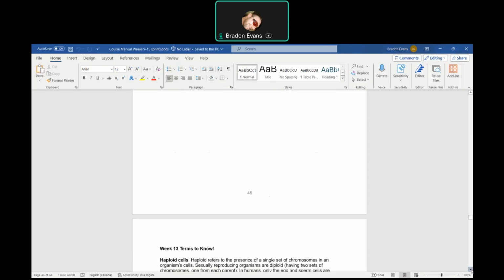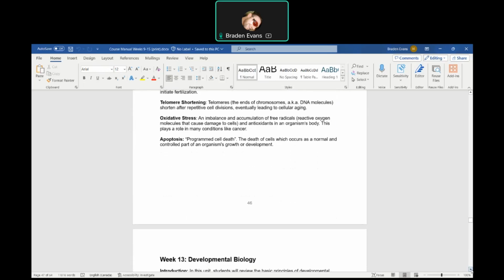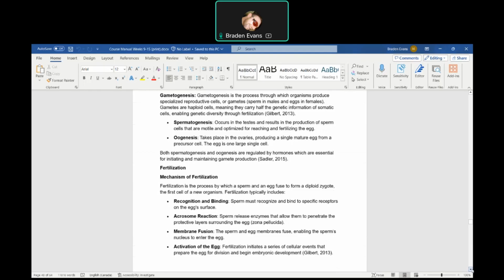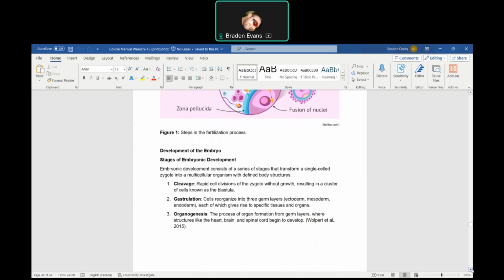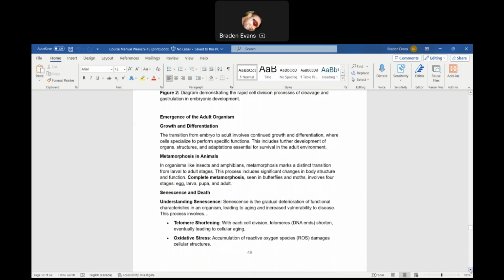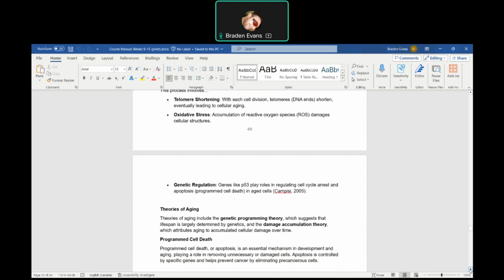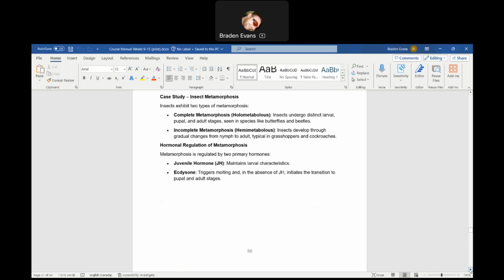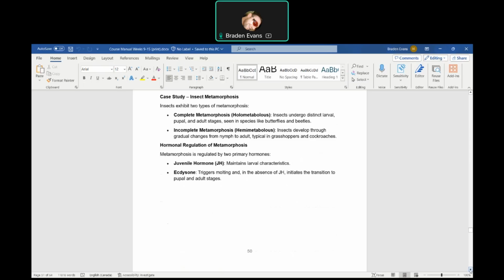SCIE193 - Week 13 Lecture - Devo Bio